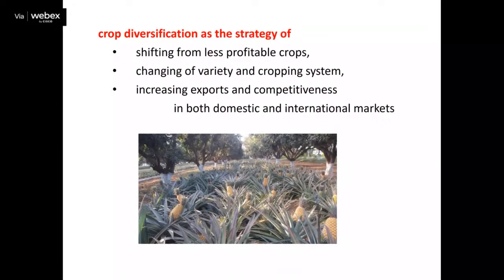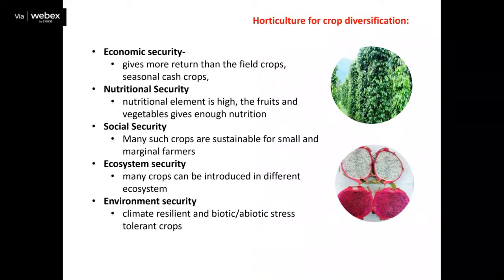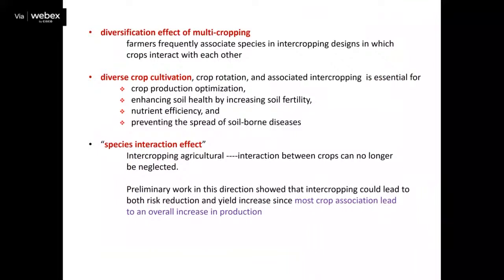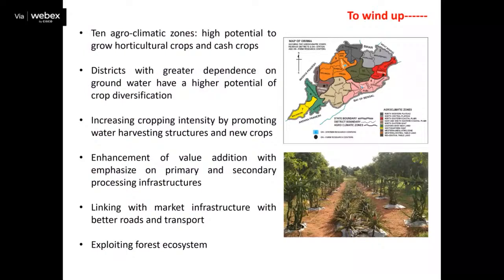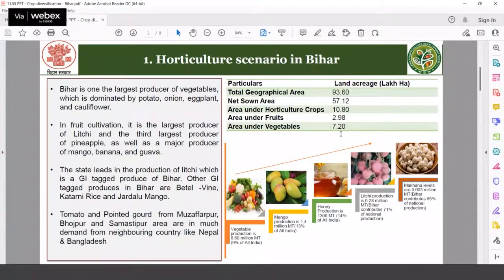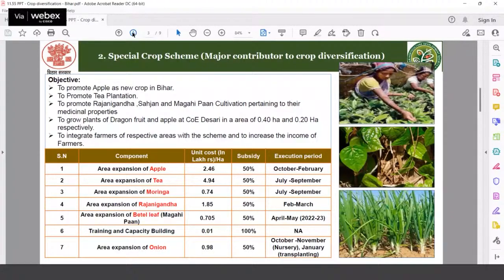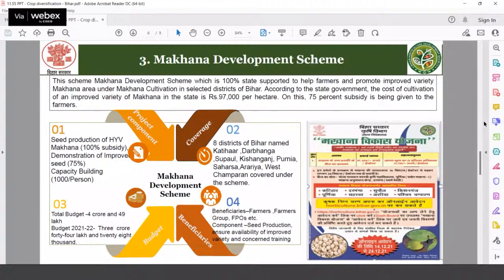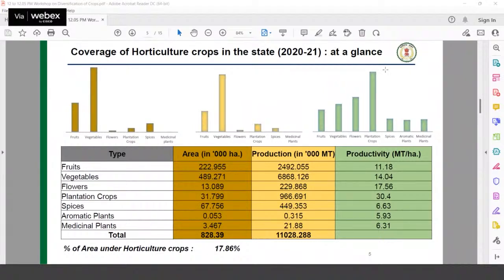Regional Thematic Workshop on Diversification of Crops - Session 3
A discussion on Role of Horticulture in Crop Diversification